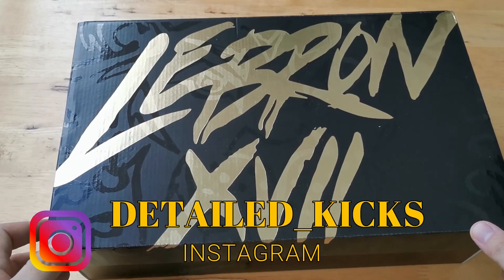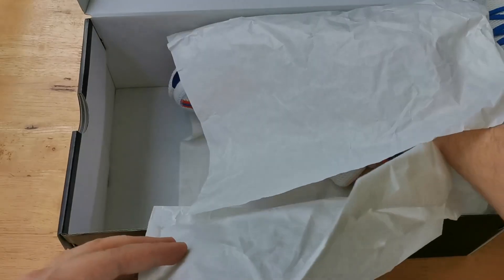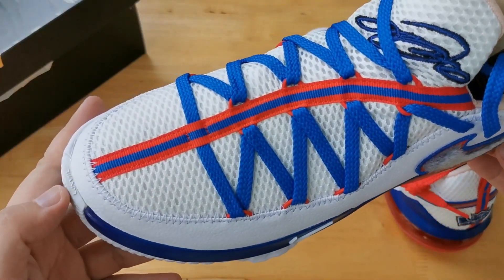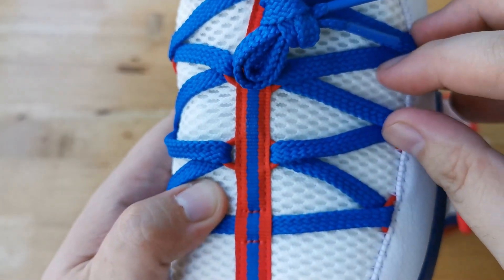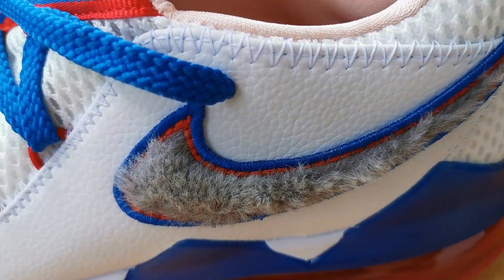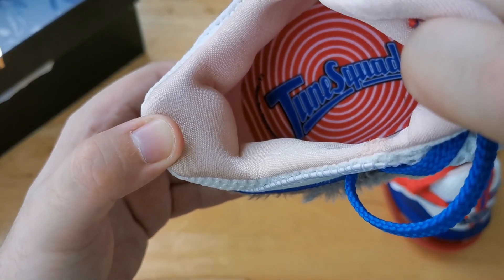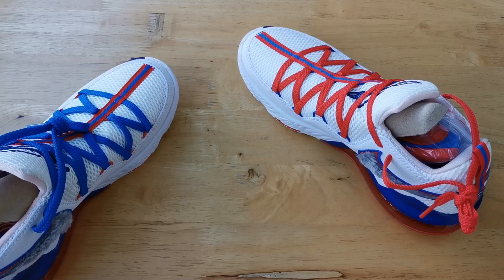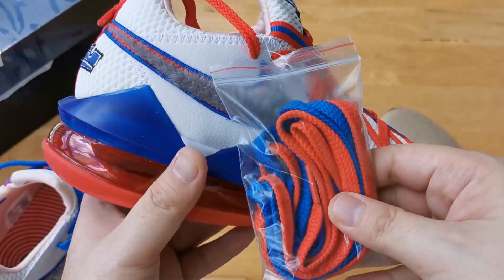Watch This Before Buying the Lebron 17 Tune Squad!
LeBron 17 Low Tune Squad channels the vibrant (and furry) energy of his Tune Squad teammates with a special nod to his favourite point guard's iconic catchphrase, "What's up, Doc?". LeBron is leading the Tune Squad to the winner's circle, and with the season halfway complete, he and his team have their sights set on capturing more rings than are in the Looney Tunes logo.

Impact Cushioning and Responsiveness

A Max Air unit under the heel helps provide support and impact absorption. Lightweight and resilient Nike React technology in the forefoot provides smooth, responsive cushioning.

Structure and Support

A wraparound overlay provides structure and shape. A rigid, moulded overlay higher on the midsole gives you additional support.

Low-Profile Style and Comfort

The low-cut bootie provides a snug, comfortable fit. Flywire cables work with the laces to lock you in when you pull them tight.

More Benefits
Soft foam pod directly under the Max Air unit for extra cushioning.

Product Details
Articulated rubber outsole
Resilient foam midsole
Colour: White/University Red/Game Royal/White
Style: CD5007-100